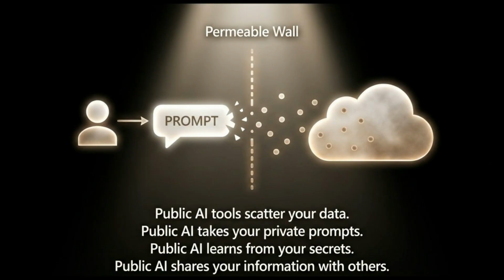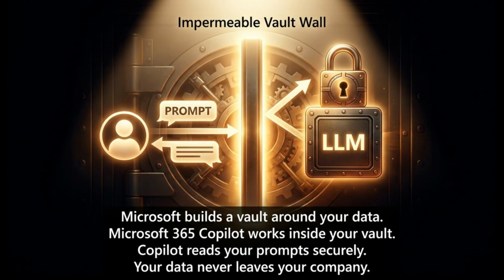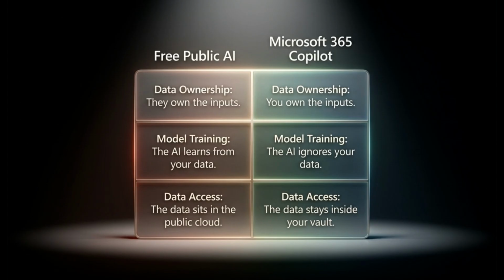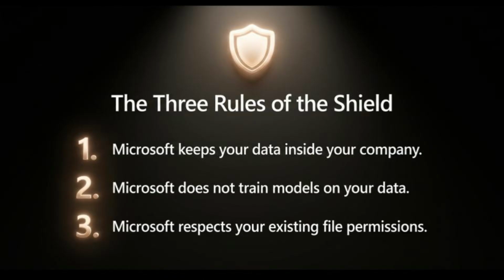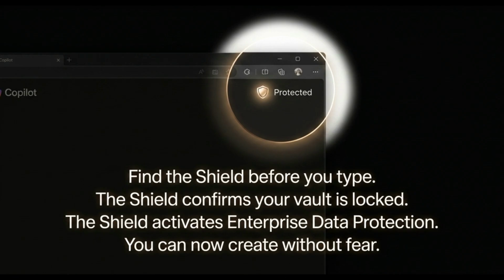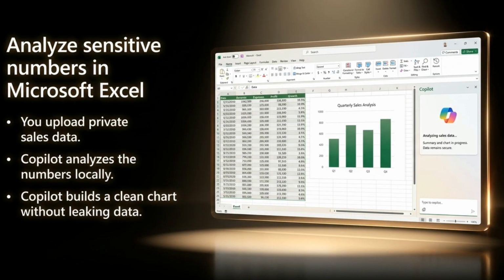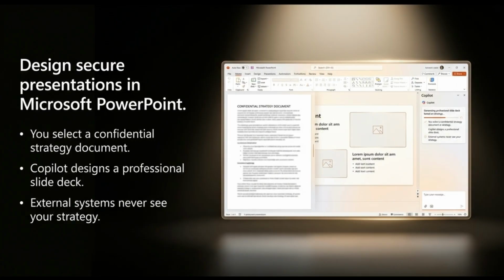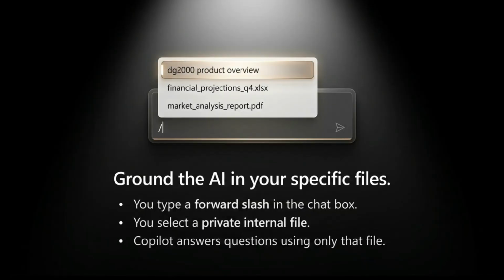Copilot Chat Security: How Microsoft Protects Your Enterprise Data (Day 2)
Welcome to Day 2 of our Microsoft Copilot transformation journey! Today, we are diving deep into Enterprise Data Protection within Microsoft 365. In this video, we explore the crucial security features of Copilot Chat and show you how to locate the "shield" icon, which indicates that your workspace is secure. You will learn how Microsoft ensures your business data remains compliant, safe, and entirely private—meaning your prompts and company information are never used to train public large language models. Join us to understand how you can confidently leverage Copilot's AI without compromising your organization's data security!